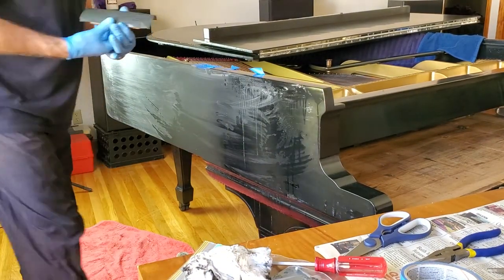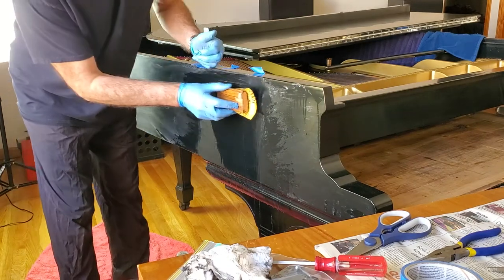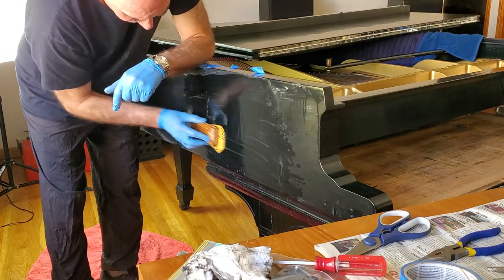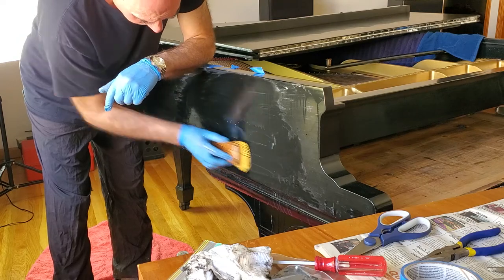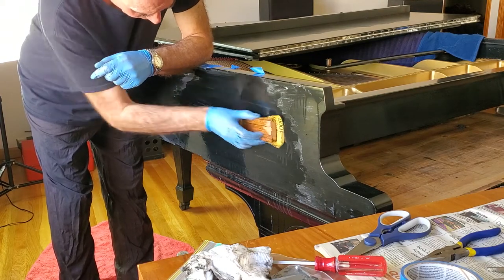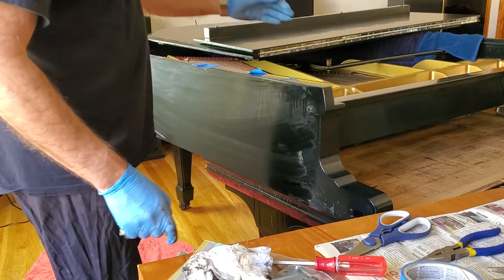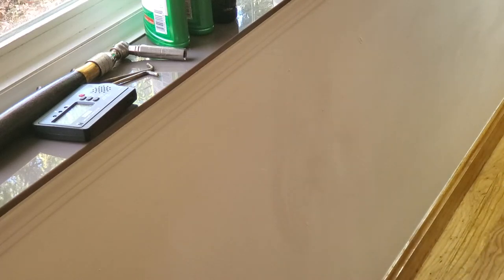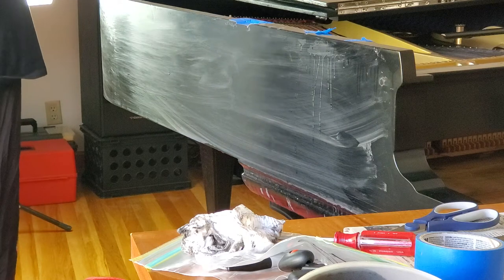#66 Restoring An Old Steinway Piano More Drip Sanding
This video #66 demonstrates continued wet block sanding of the piano case, to repair drips of lacquer paint left by someone in the past, likely from repair of the top flat edge of the case itself.